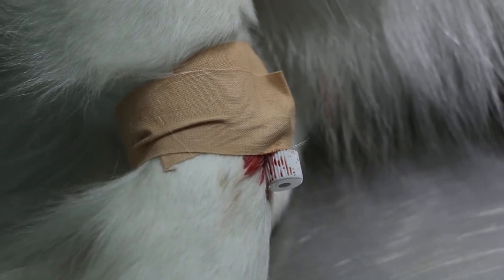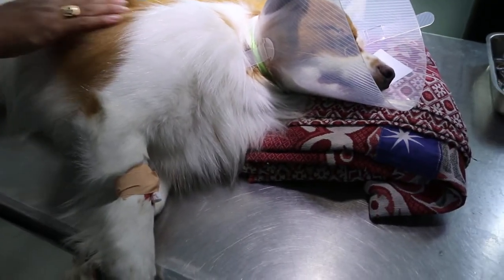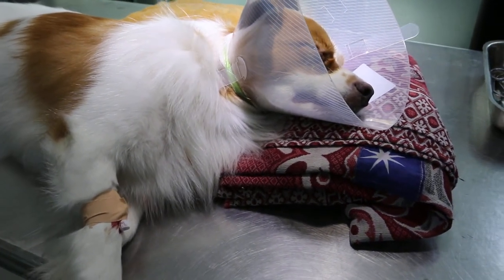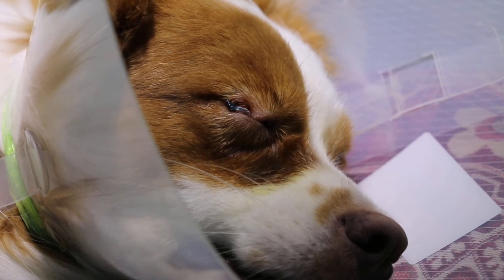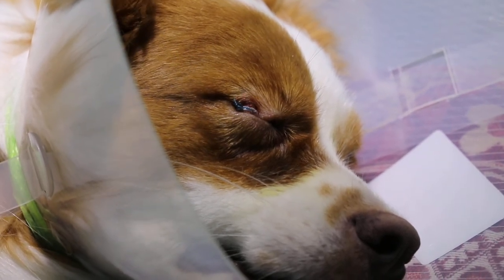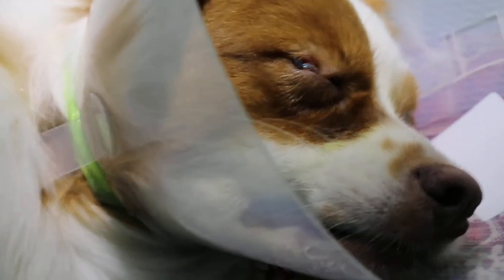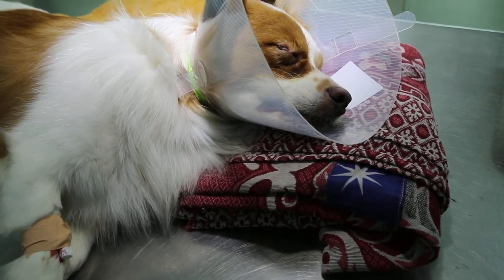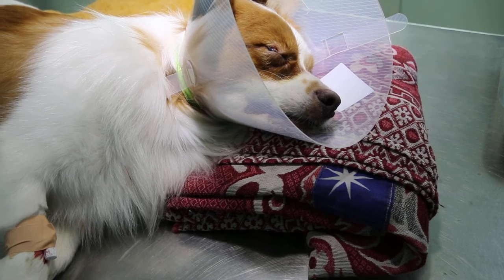3rd eyelid flap surgery completed 3/3